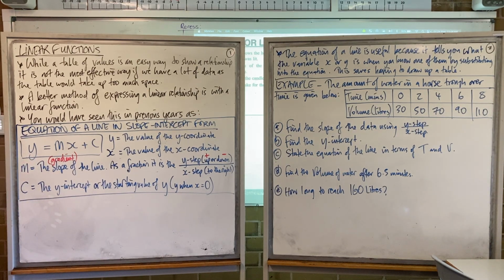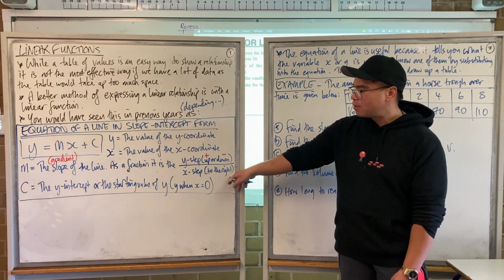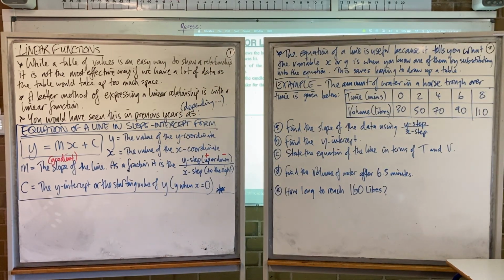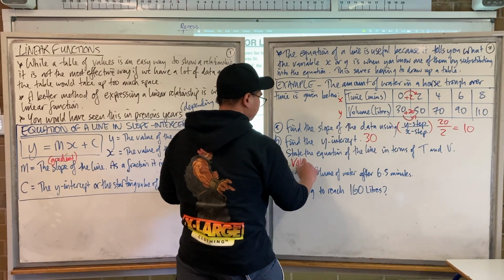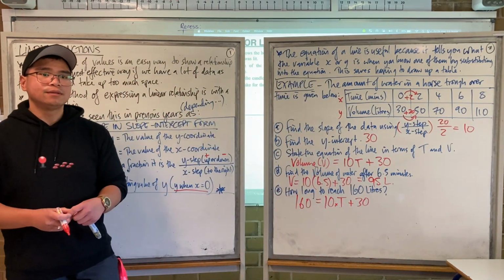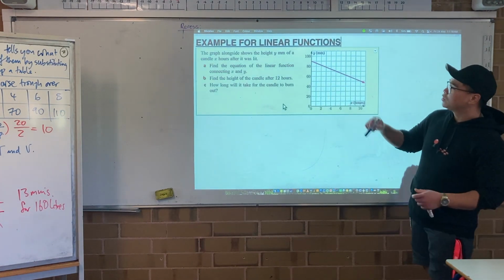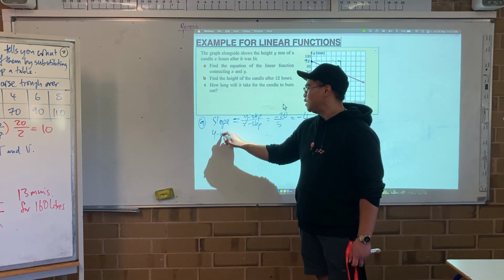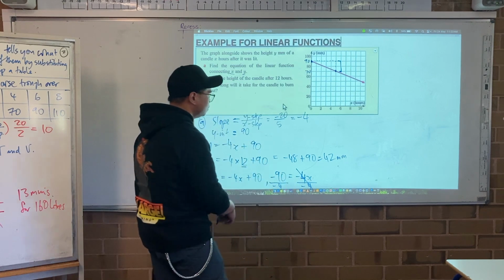11GENMA Linear Functions